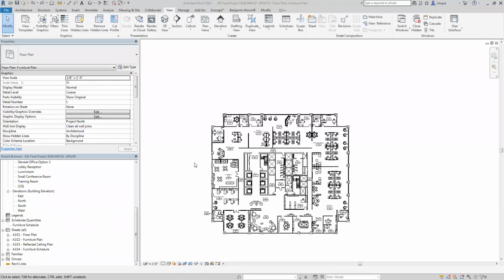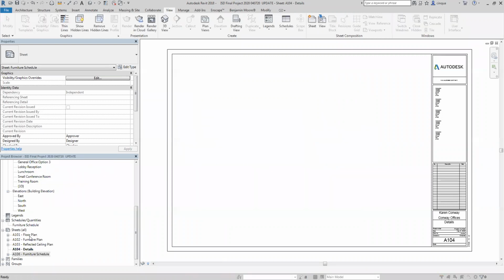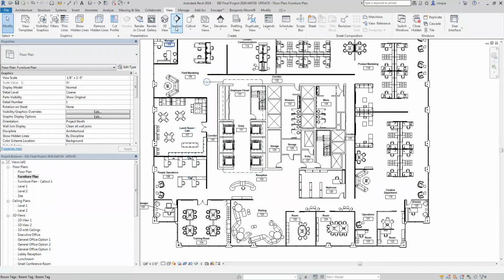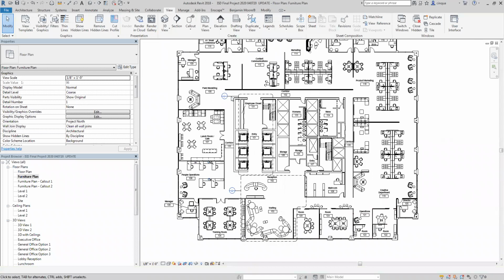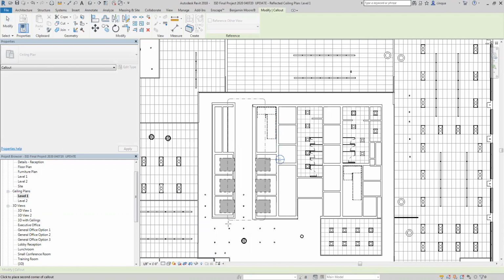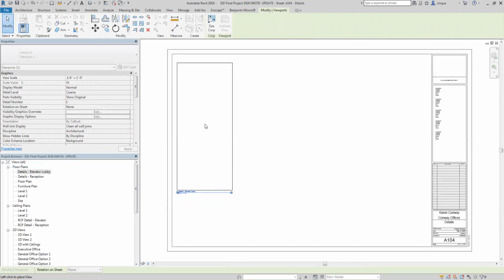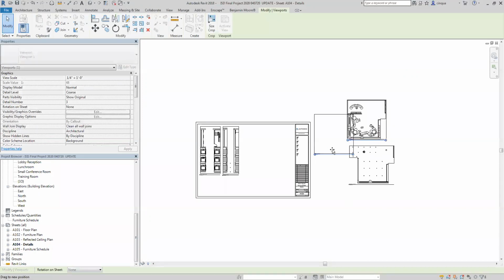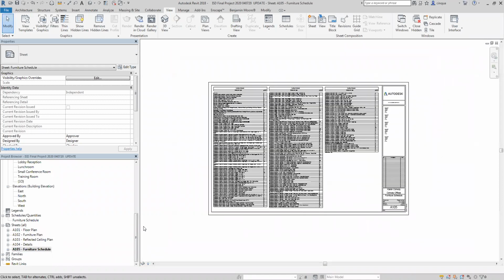Revit - Creating Details / Enlarged Plans